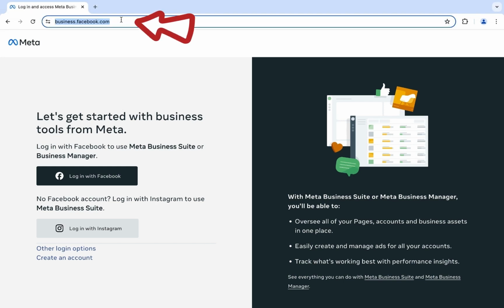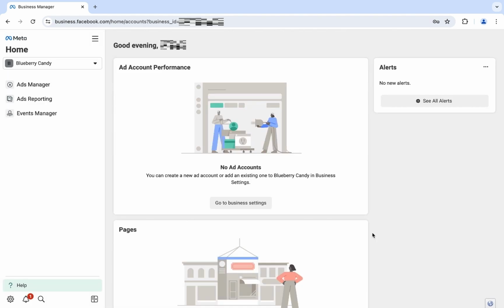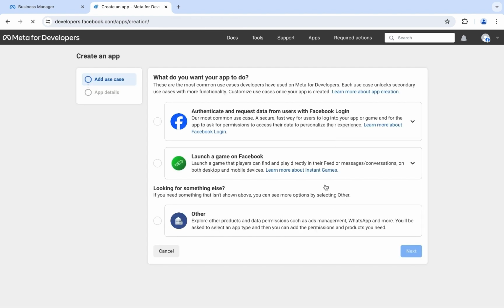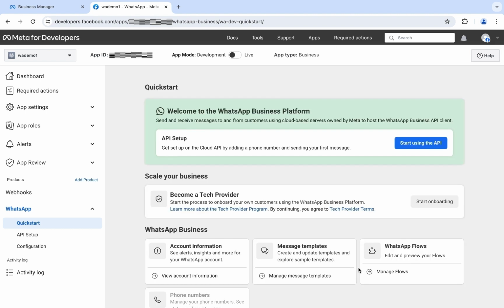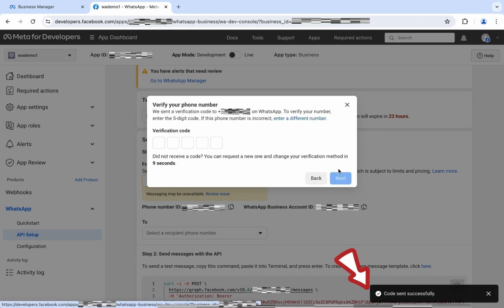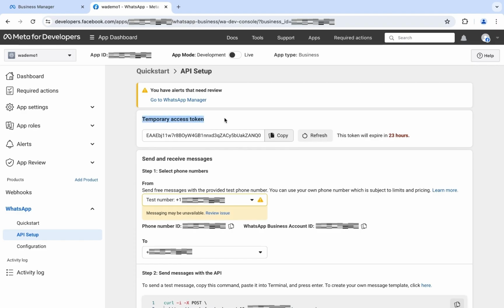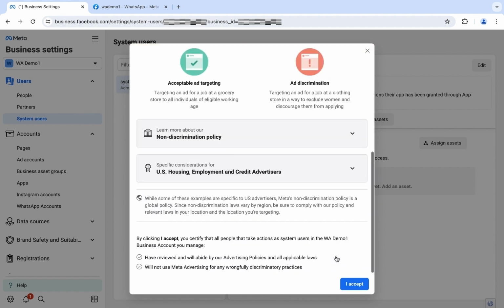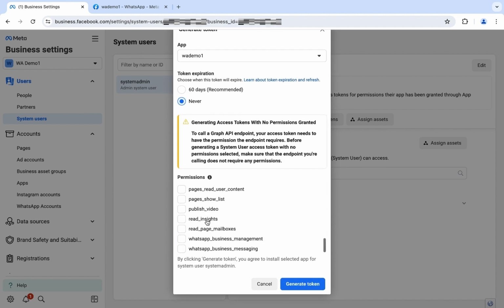Send WhatsApp Messages for Free from the Cloud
This video shows how you can configure a WhatsApp Application on Meta for free.
All you need is either a Facebook or an Instagram account.
We then show how to use Cloud API, hosted by Meta, to send unlimited WhatsApp messages to a maximum of 5 different WhatsApp numbers.
You can use Cloud API to send WhatsApp messages from anywhere (cloud, laptop) without the need to open a web browser.
The video demonstrates using the "Hello World" WhatsApp message template.

To scale to send beyond 5 WhatsApp numbers, you would need to verify your business on Meta and there might be some pricing to consider.